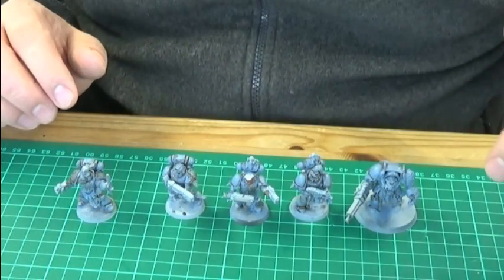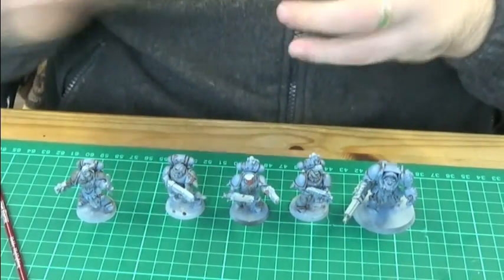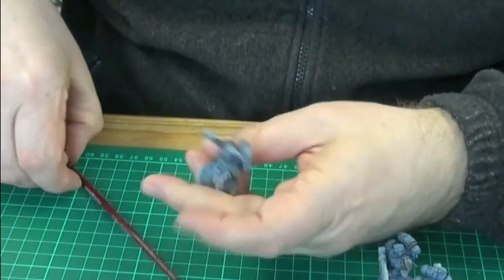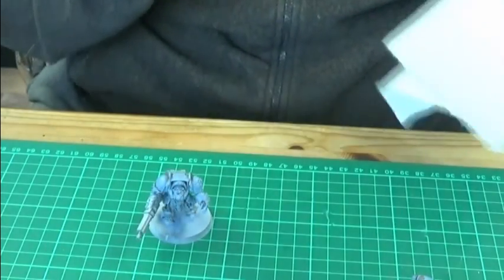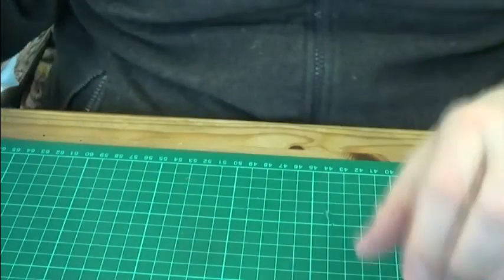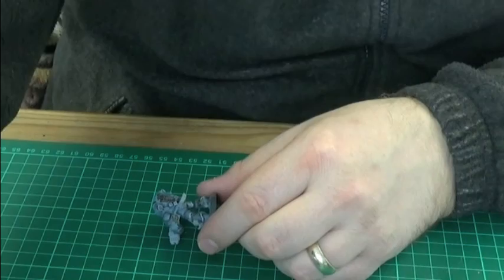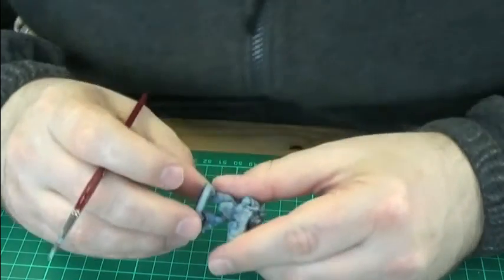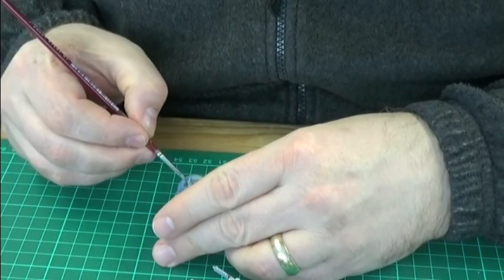On the Bench with Pete 42 - More Space Wolves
Your support will really help me to continue to work and grow this channel into something that can provide a wide variety of hobby entertainment.